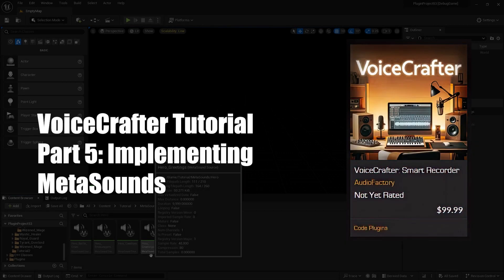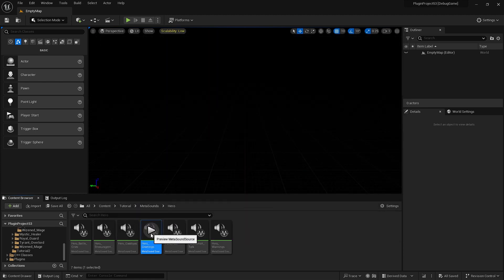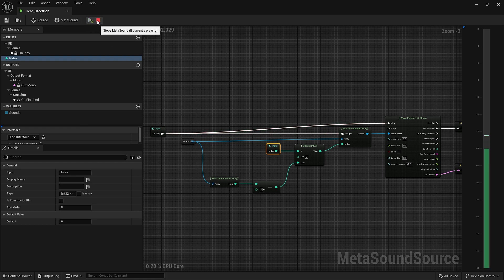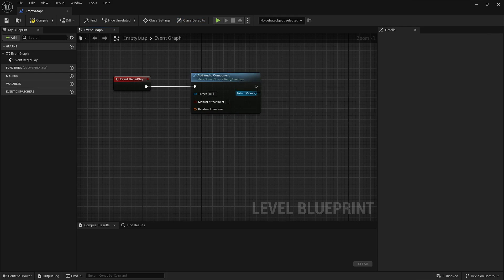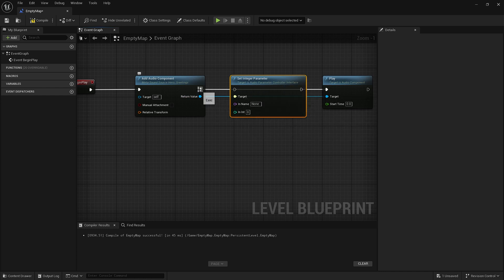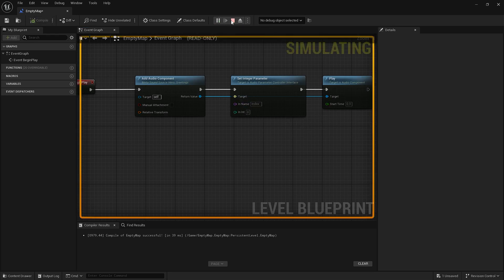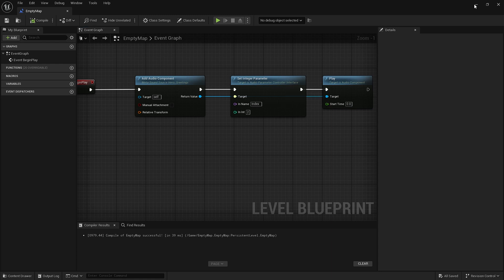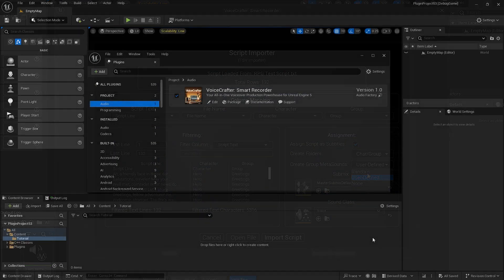VoiceCrafter for Unreal Engine - Tutorial Part 5: Implementing MetaSounds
Last part of the tutorial for VoiceCrafter, an all-in-one Voiceover Production Powerhouse for Unreal Engine 5.

Part 5 of the tutorial focuses on the use of MetaSounds, making the whole implementation and iteration process much more streamlined and intuitive.